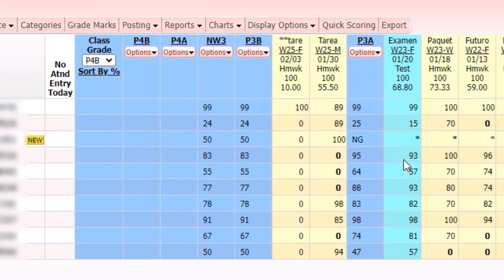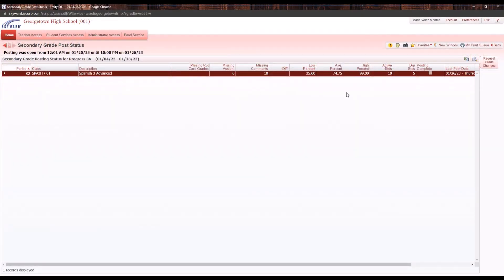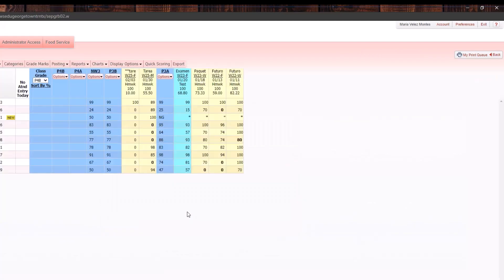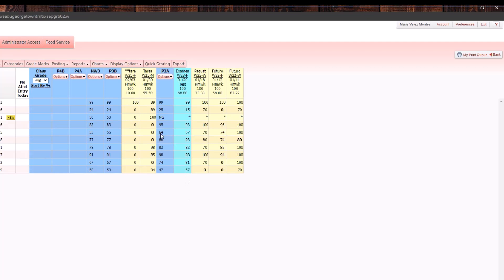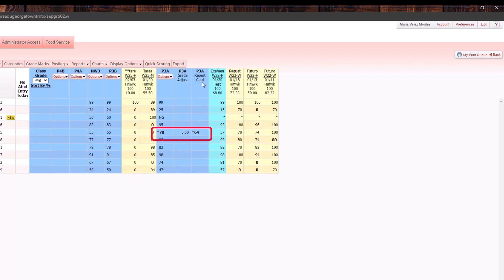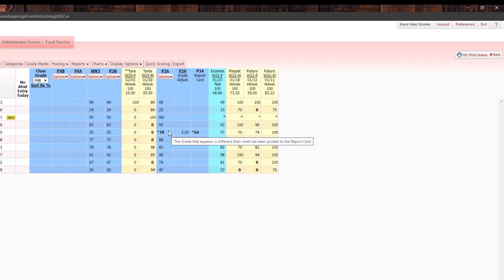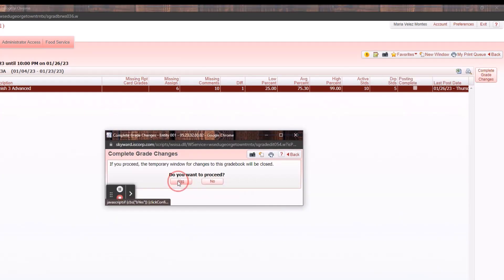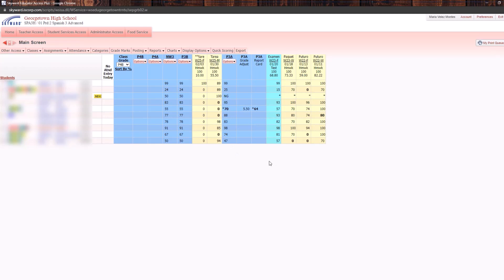Grade Change Requests - Open and Close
This video will walk you through the process of requesting a grade change request in Skyward for a grading period that has already been closed.